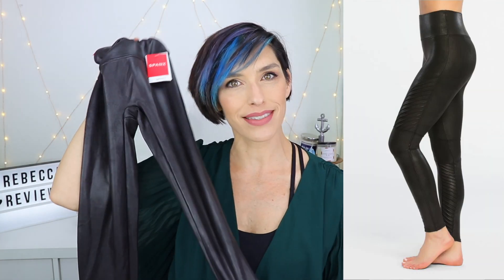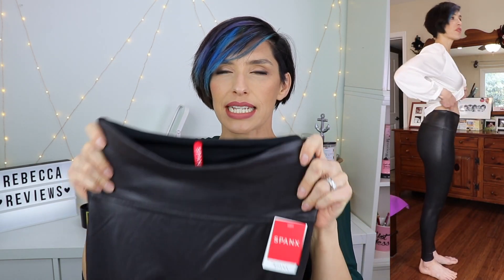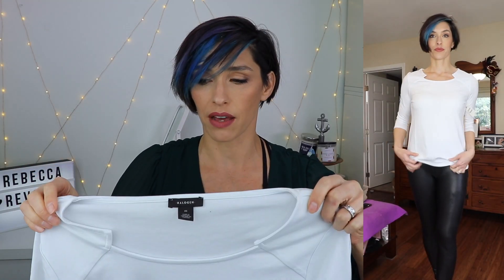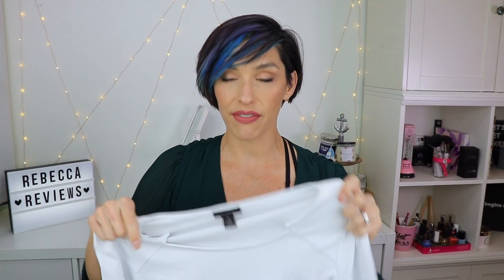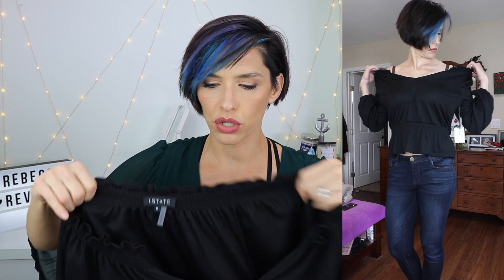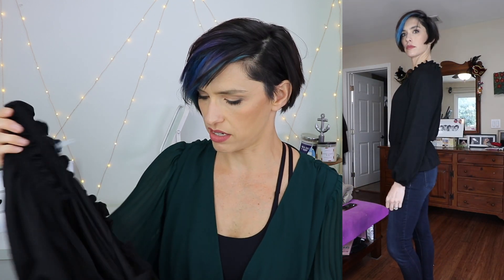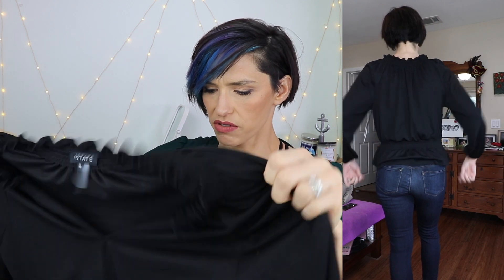TRUNK CLUB! Unboxing and Try On | March Spring Wardrobe Refresh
Here are all the products mentioned in this video:
SPANX®
Faux Leather Leggings
Size: M
$98

Lulus
Pleats & Thank You Wrap Top
Size: M
$54

BP.
Scalloped Satin Cami
Size: M
$25

1.STATE
Crinkle Smock Waist Blouse
Size: M
$59

Halogen®
Ponte Knit Top
Size: M
$59

WAYF
Shiloh Twist Front Blouse
Size: L
$89

KUT from the Kloth
Catherine Distressed Boyfriend Jeans
Size: 6
$89

VERO MODA
Katrine Brushed Jacket
Size: M
$59

Halogen®
Floral Lace Yoke Top
Size: M
$49

Steve Madden
Dillon Sandal
Size: 10
$89.95